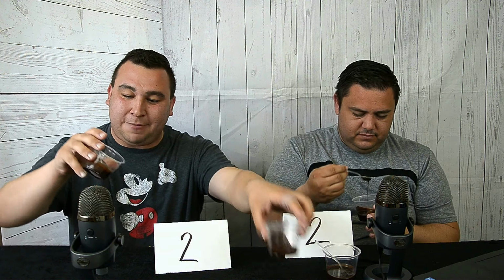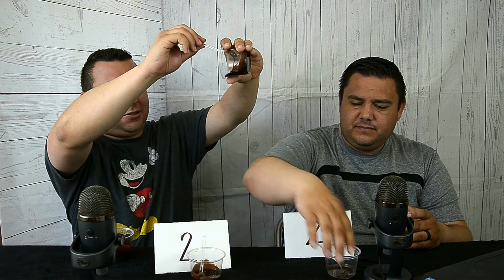BATTLE of the BRANDS!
It's name brand versus off brand! Can we figure out what the name brand products are?

We are Chris & Jacob!
We are just a couple of best friends that like to argue and share our opinions!!
Whether we agree or disagree, we do it with laughs!
Sharing our arguments, opinions and laughs with the world!

If you think someone would love our banter or share a laugh with us, be sure to tag them and share with them!